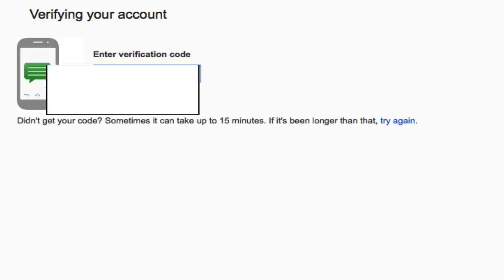How to CREATE a YouTube Channel & Upload a Video - Basic Tutorial | New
How to Create a YouTube Channel & Upload a Video | New